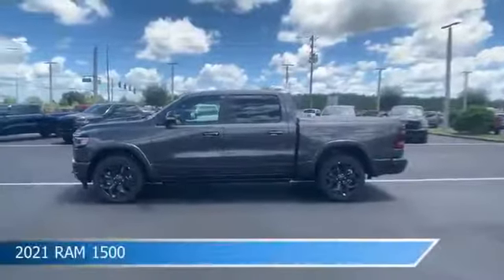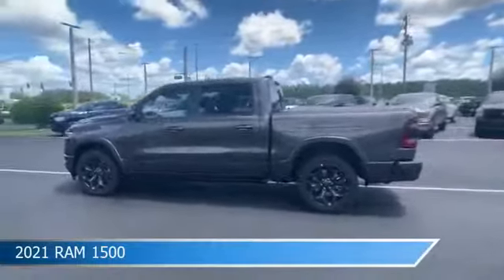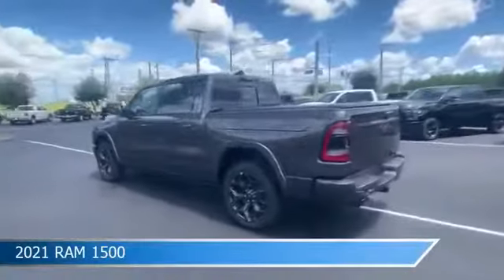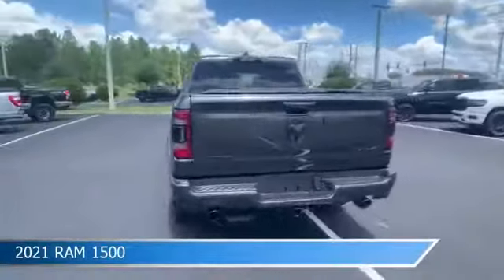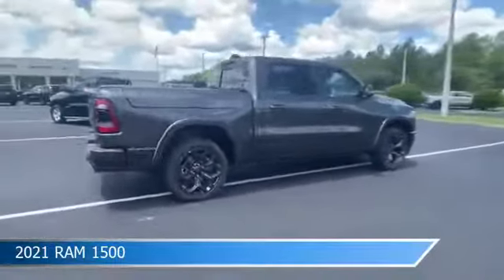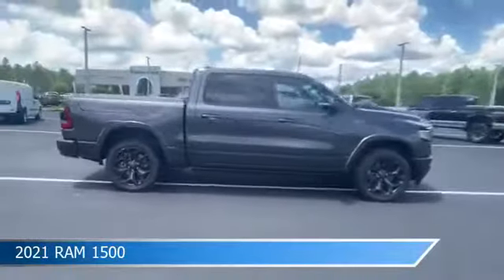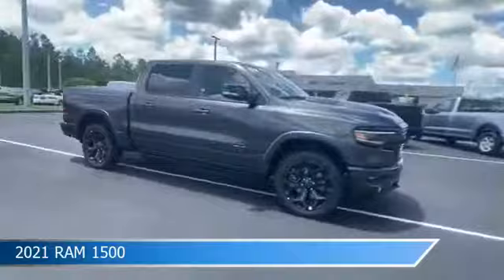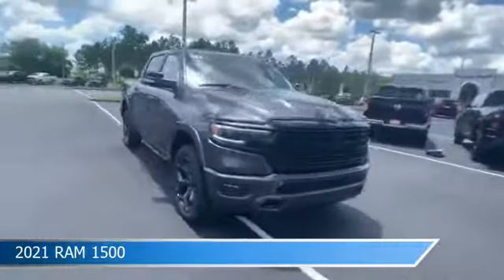2021 RAM 1500